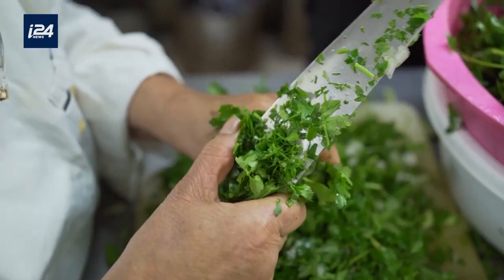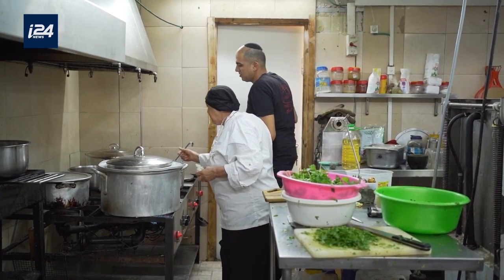MIDEAST EATS | Iran's national dish gormeh sabzi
In this installment of Mideast Eats we visit Shamshiri, a Persian restaurant in Tel Aviv opened by Iranian immigrants and serving delicious home-style food, including gormeh sabzi, which is considered Iran's national dish.

MIDEAST EATS |